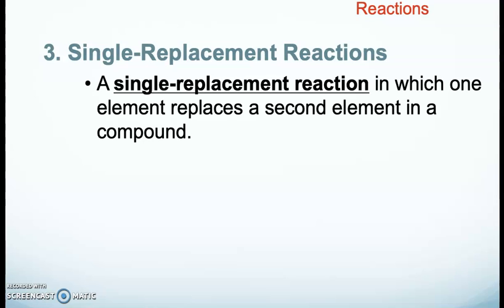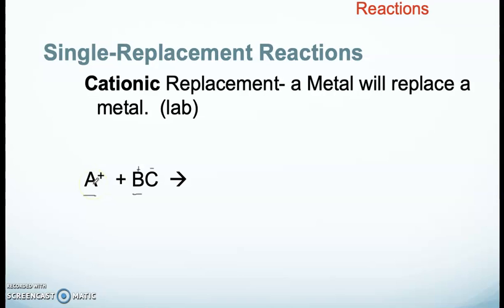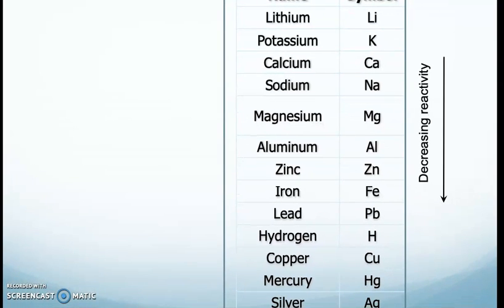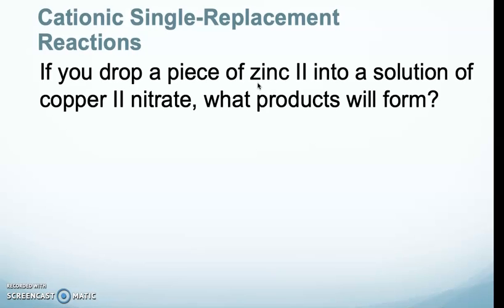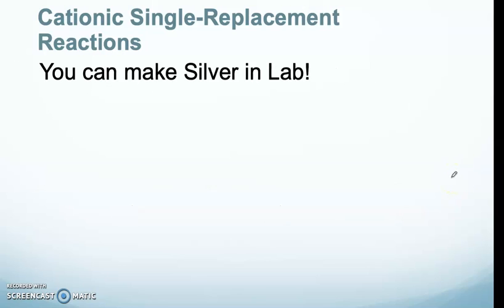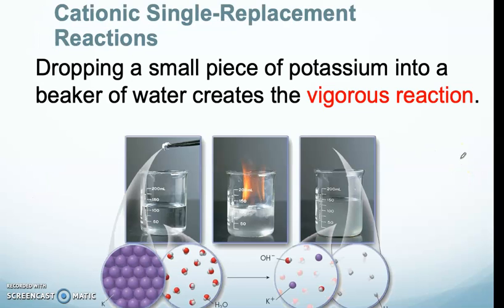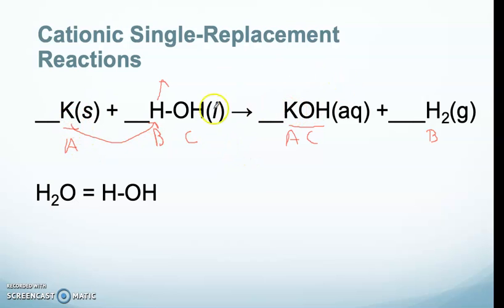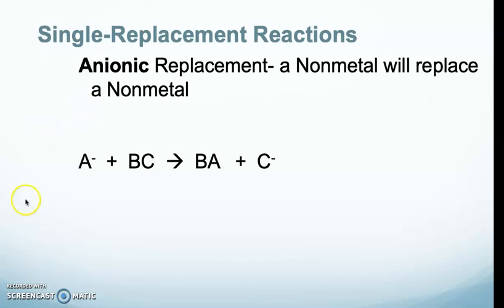Single Replacement Reactions 2022 (No ions)